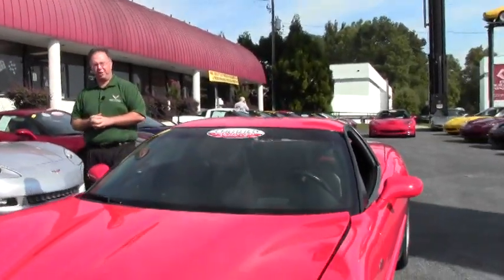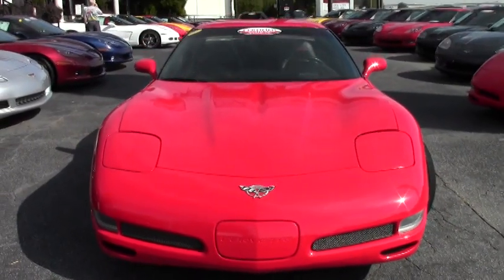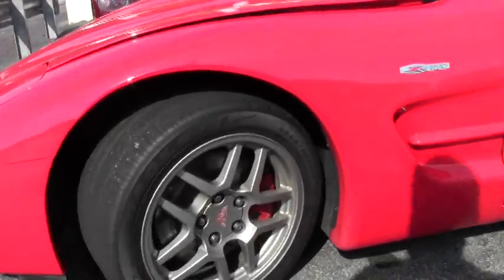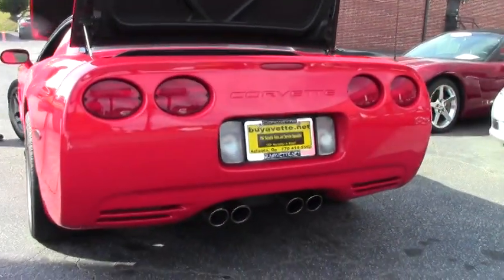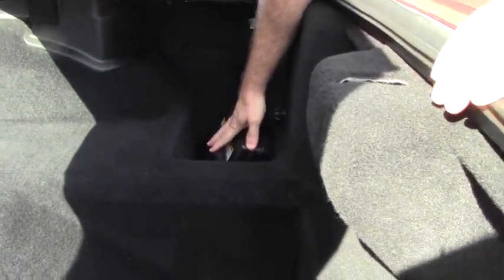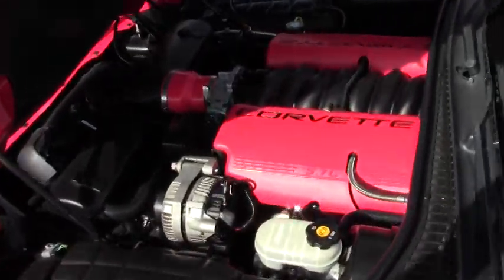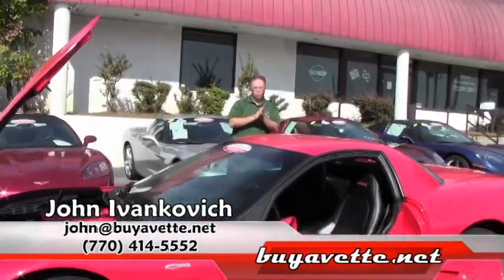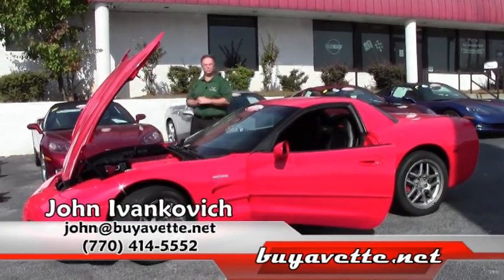2003 Corvette Z06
2003 Corvette Z06 For Sale

405hp LS6 engine, 6 speed manual transmission, posi rear-end.

Showing a clean Carfax and just 39,080 miles, this 2003 Corvette Z06 is in very nice condition. This car's paint is vg-exc, with a great shine. Factory Z06-specific wheels are vg, and correct Goodyear Eagle F1 Supercar tires show an average of 6/32nds tread depth remaining in the front, and an average of 5/32nds remaining in the rear. The interior of this 2003 Corvette Z06 shows vg factory leather seat covers and steering wheel, and vg-exc center console and door panels. The only additions to this car appear to be an Optima Red Top battery, and a Red smooth bellows for the factory air box. This car features a corrosion-free subframe, has been fully serviced, and all instrument gauges, lights, turn signals, brakes, engine, transmission and rear-end are all in good operating condition. Please do not assume that this is an average condition Corvette, as Buyavette specializes in "hand-picked Corvettes" that are loaded with expensive factory options. All of our Certified Corvettes are way above average condition for the miles. In addition, they are all fully serviced. Consider that sellers rarely spend money getting full service before offering their car for sale. Dealers typically only wash the car before offering it for sale. We however adhere to strict quality control standards when purchasing, as well as inspections and service. All Certified Corvettes are fully serviced and ready to enjoy. C5 Z06s usually don't sit around long, call us before this one's sold! 39K Miles.